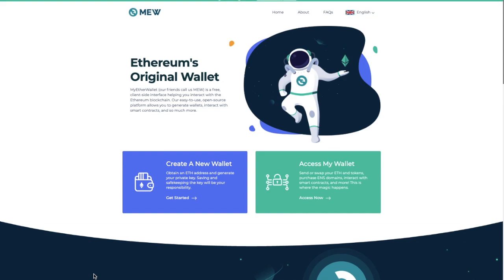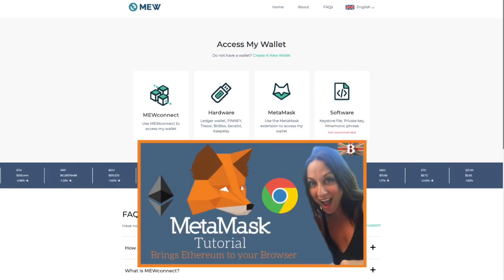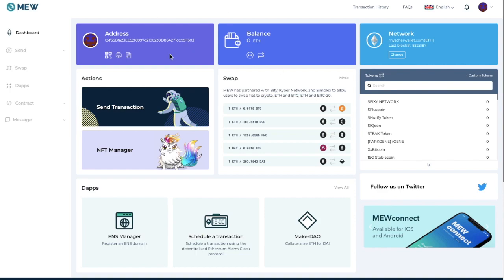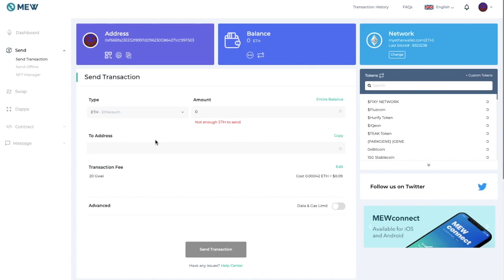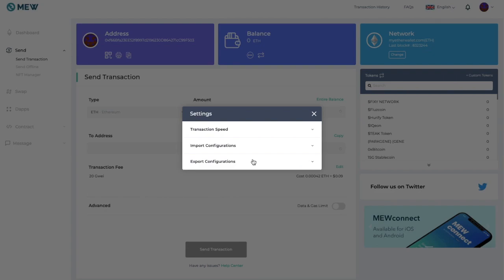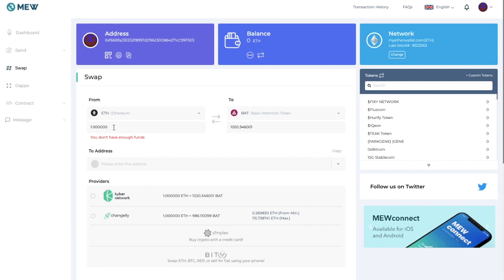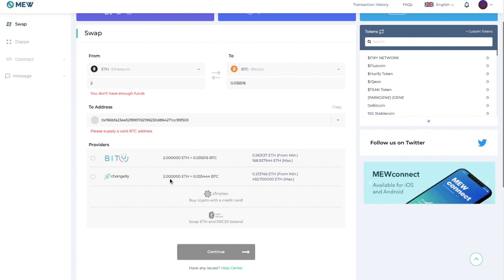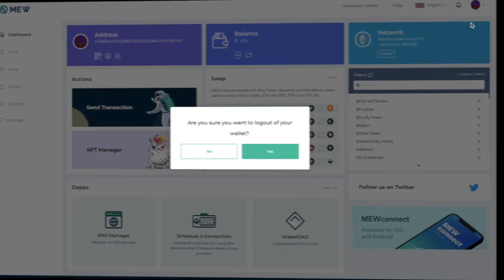MyEtherWallet v5 Review & Tutorial: Beginners Guide to MEW v5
Beginners Guide to MyEtherWallet - MEW v5. In this video tutorial, I show you how to access your wallet, receive and send Ethereum and how to exchange your crypto.

MyEtherWallet has recently released MEW v5 which is a brand new interface to the Ethereum blockchain. This video is part 2 of a series of 2 videos and in video 1 I show you how to create a new wallet using MEWconnect.

For a step by step guide to MyEtherWallet v5 check out;